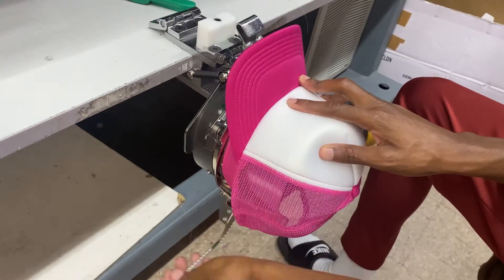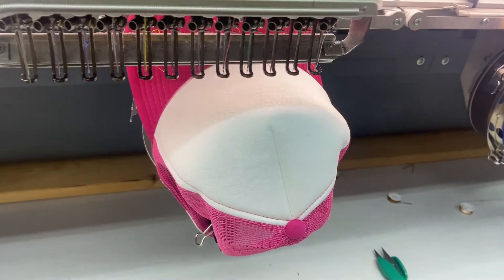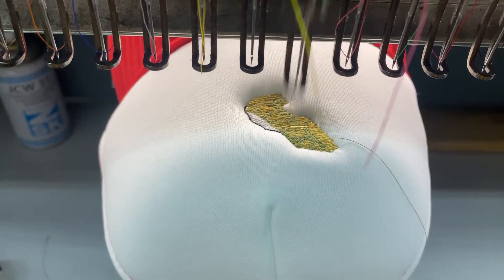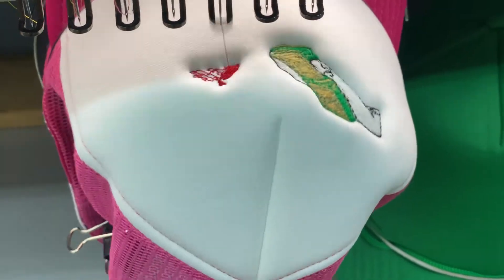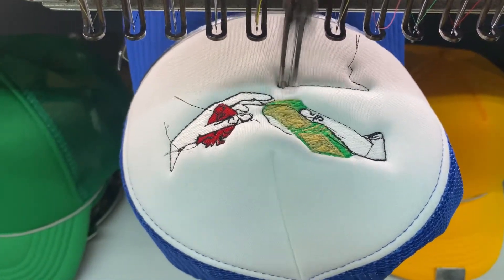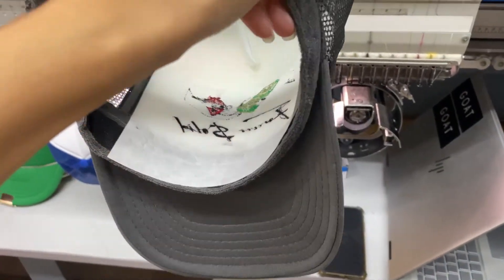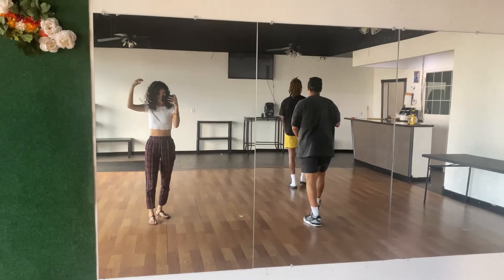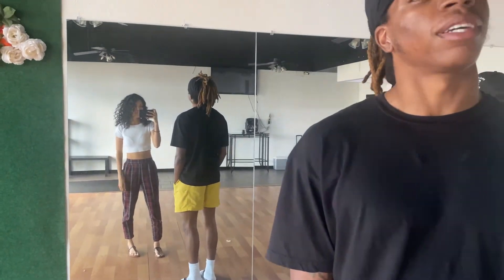How to: Embroider on HATS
In this video we’ll be showing you step by step on how we embroider on hats using an eight head embroidery machine.